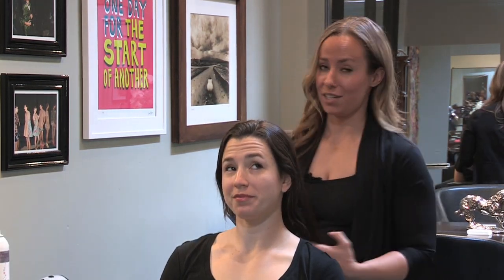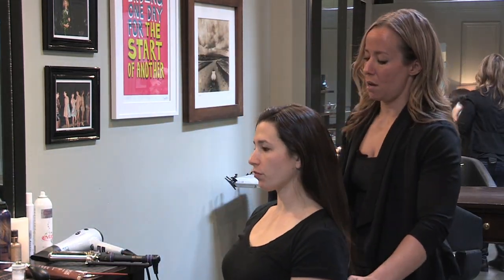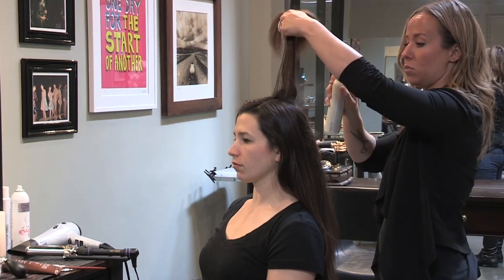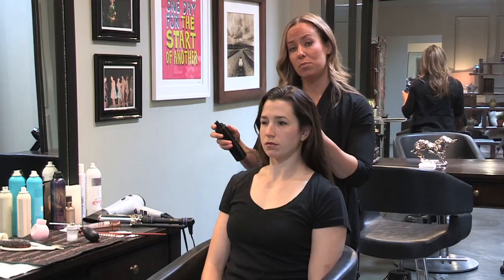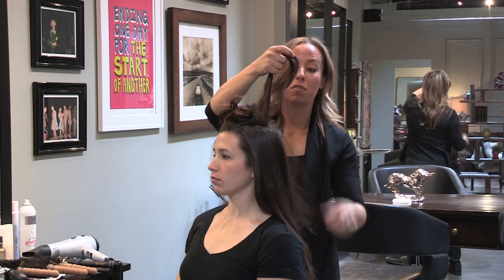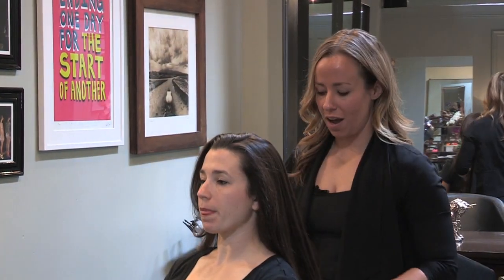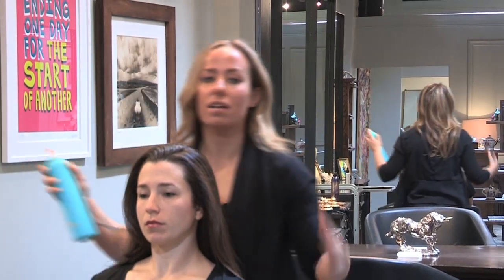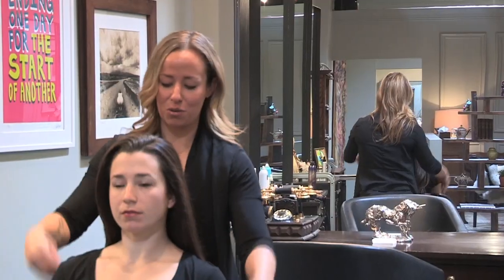Styling Products for Long, Layered Hair : Hairstyle Trends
Certain styling products can really help when working with long, layered hair. Find out about styling products that are great for long, layered hair with help from a professional hair stylist in this free video clip.

Expert: Julia Papworth
Bio: Julia Papworth  is a professional hair stylist.
Filmmaker: Colleen Yorke

Series Description: You always want to make sure that you're keeping up with the latest hairstyle trends so that you don't unexpectedly find yourself left behind. Find out more about hairstyle trends of yesterday, today and tomorrow with help from a professional hair stylist in this free video series.